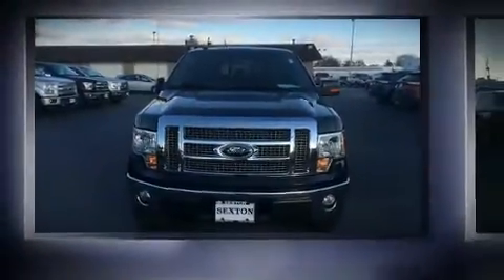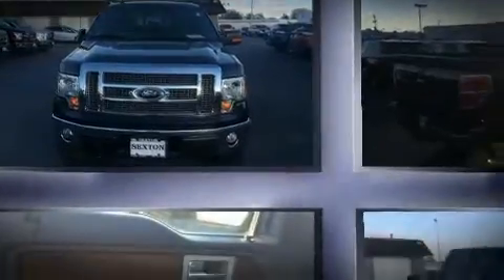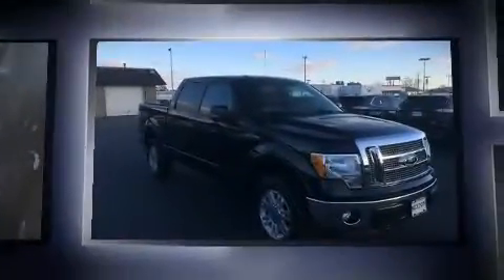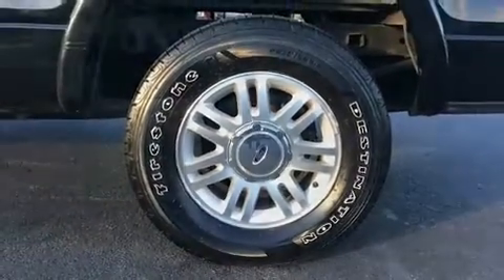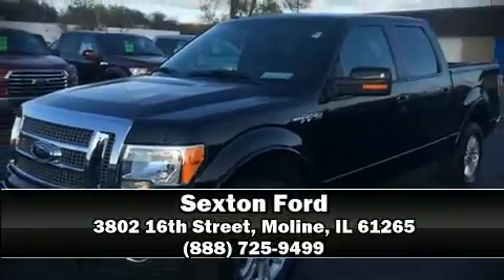2012 Ford F-150 Lariat in Moline, IL 61265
Sexton Ford
3802 16th Street

Climb inside the 2012 Ford F-150. It features an automatic transmission, 4-wheel drive, and 5 liter 8 cylinder engine. Top features include a split folding rear seat, 1-touch window functionality, a rear step bumper, air conditioning, power windows, remote keyless entry, an overhead console, and much more. Audio features include an AM/FM radio, and 4 speakers, providing excellent sound throughout the cabin. With side curtain airbags supplementing the rest of the safety network, you can be assured that you and your passengers will experience top-tier protection. Our sales reps are extremely helpful & knowledgeable. We'd be happy to answer any questions that you may have. Stop in and take a test drive!